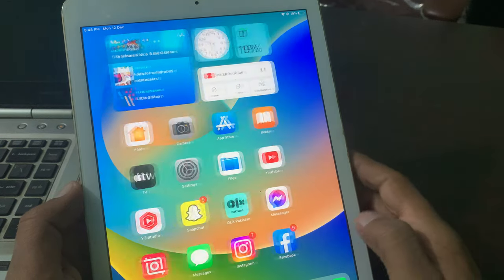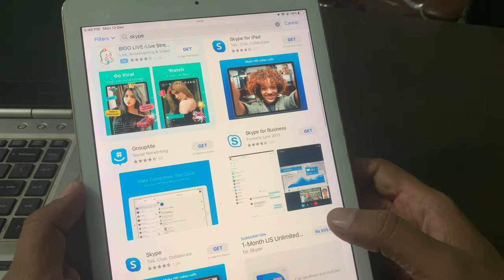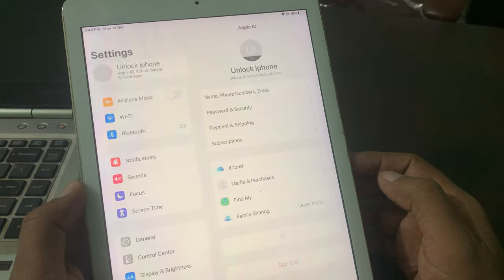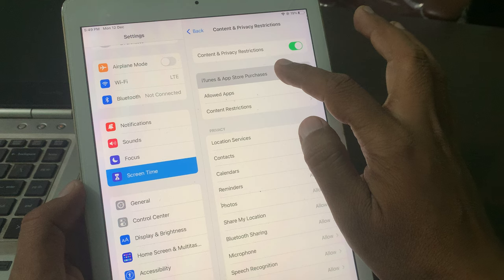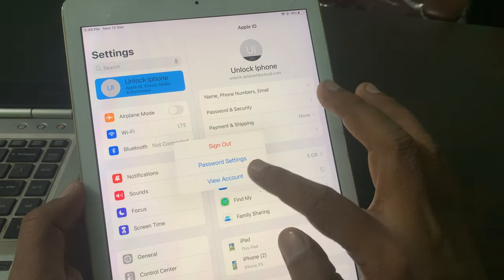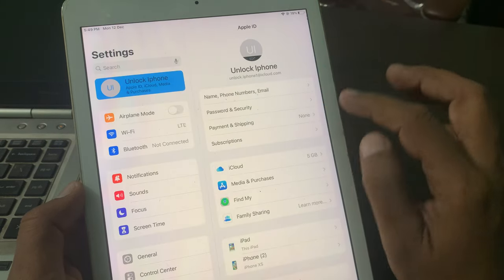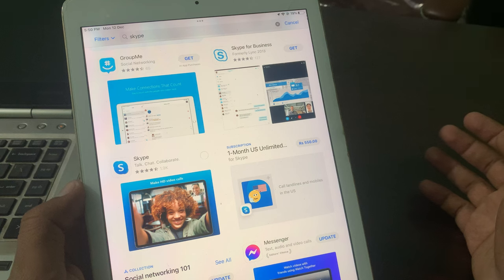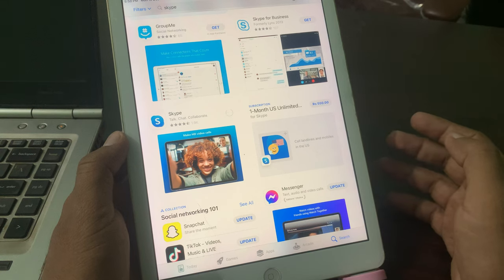How to Download Apps Without Apple ID Password in iPad | How to Install app without password on iPad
how to download apps without apple id password in ipad mini
how to install apps without apple id password in ipad
how to download apps without apple id password ipad pro
how to download apps without apple id password on ipad 2023
how to download apps from app store without apple id password ipad
how to install apps without apple id password ipad
how to download app in ipad without apple id password
how to install apps on ipad without apple id password
how to download apps on ios without apple id password
how to download apps without apple id password ipad mini
how to download apps without apple id password on ipad 2022
how to download apps without apple id password ios 15.7